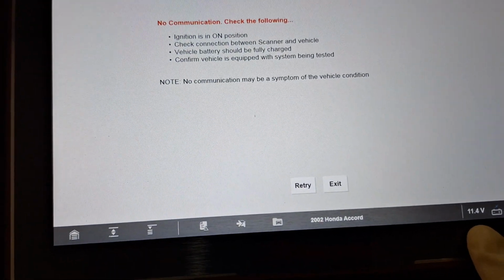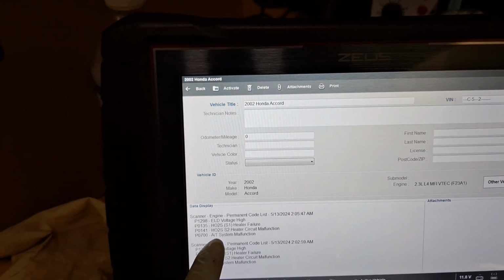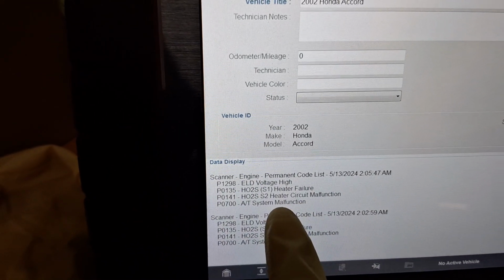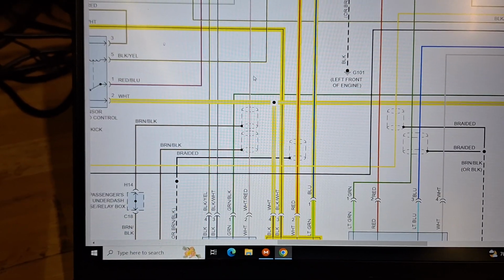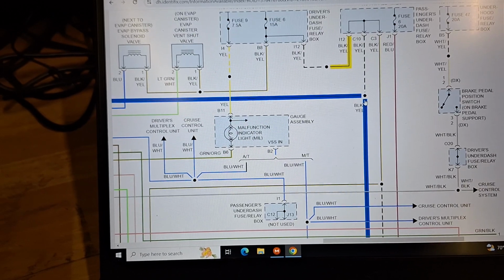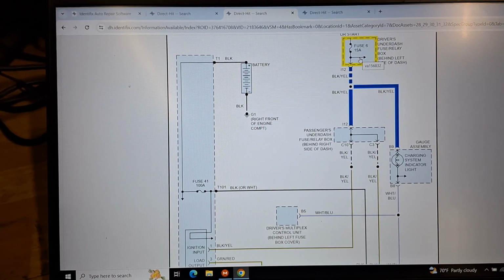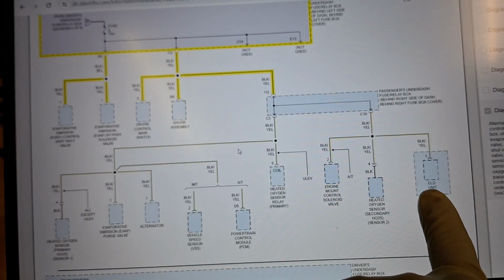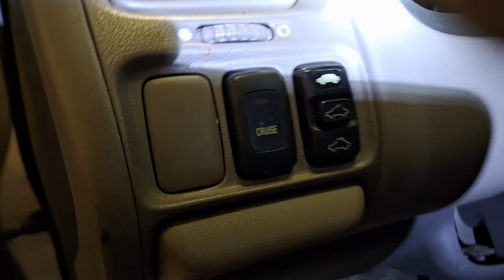02 Honda Accord Trans will not shift. P1296, P0135, P0141 & P0700. See Part 2 link in description.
Transmission is in limp home mode, trans will not shift.

P1296: ELD Voltage High
P0135: HO2S Sensor 1 Heater Failure
P0141: HO2s Sensor 2 Heater Circuit Malfunction
P0700: A/T System Malfunction

Found blown 15amp fuse.